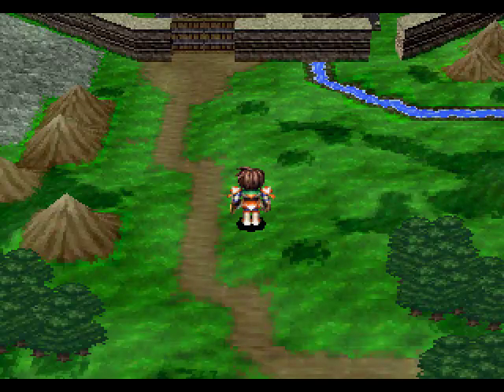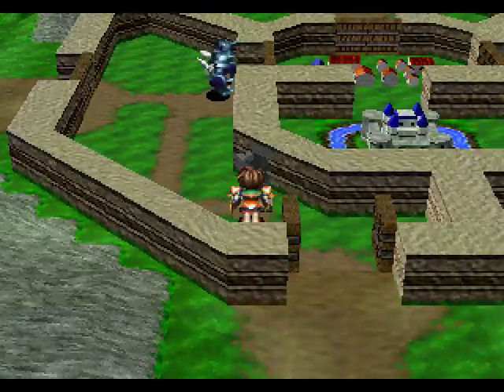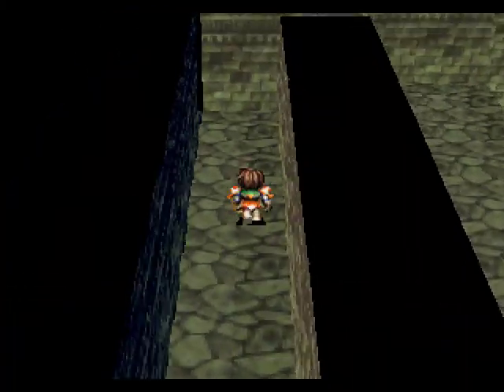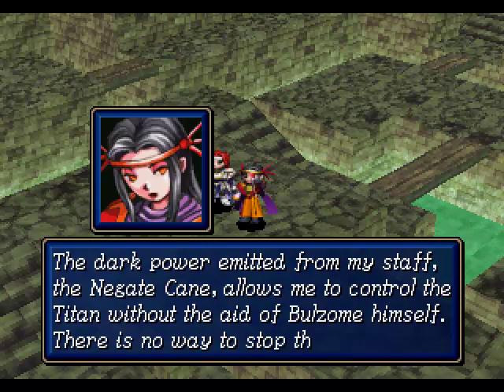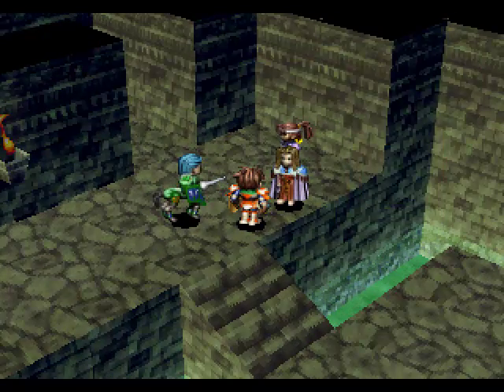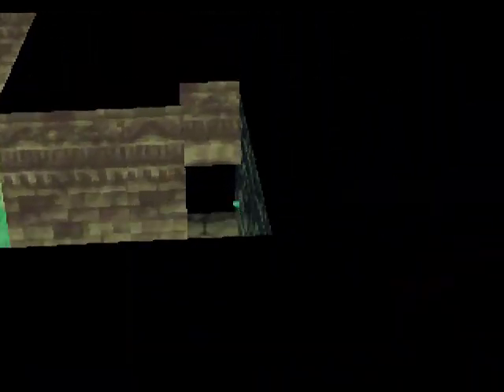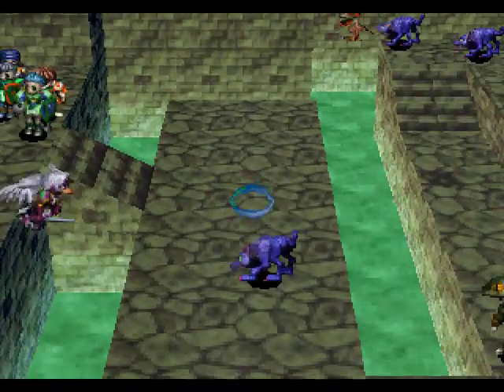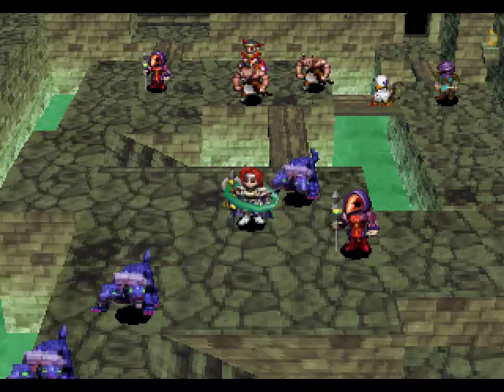Shining Force 3 - Let's Play Them All! Part 131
Part 131 of my playthrough of Shining Force III Scenarios 1,2,3 and the Premium Disc for the Sega Saturn.